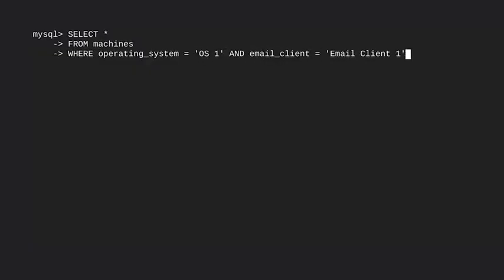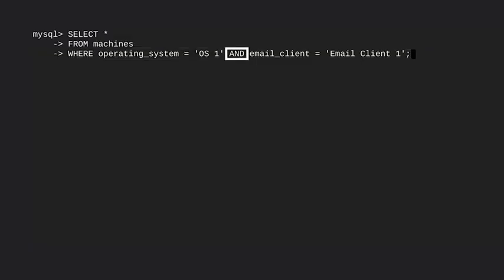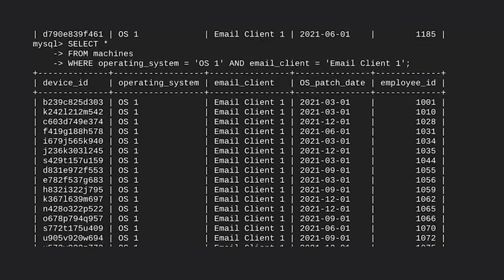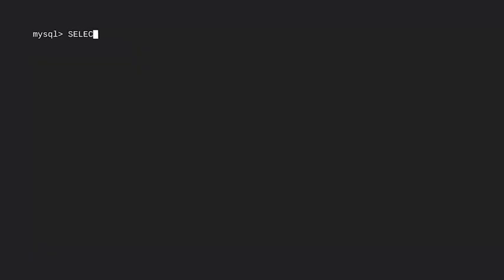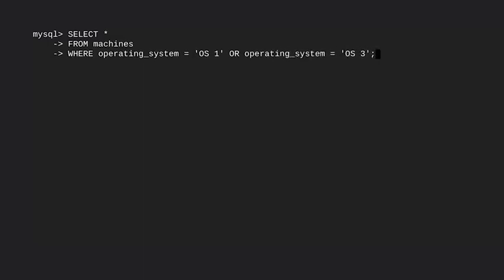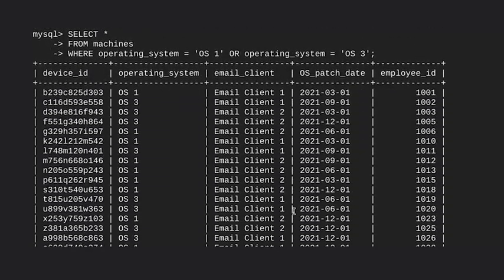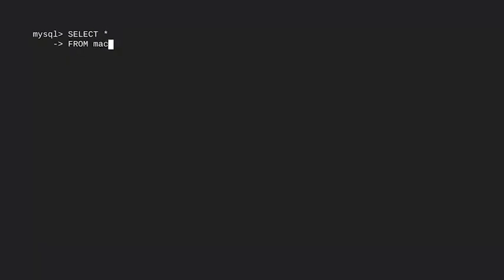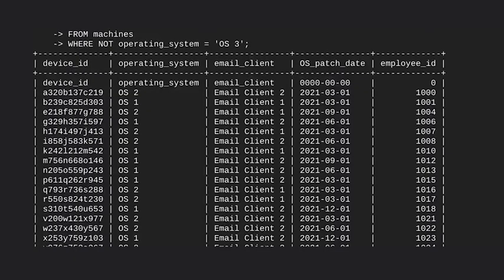Filters with AND, OR, and NOT